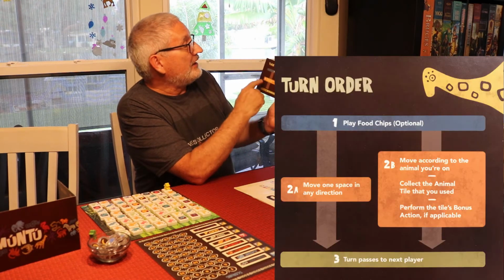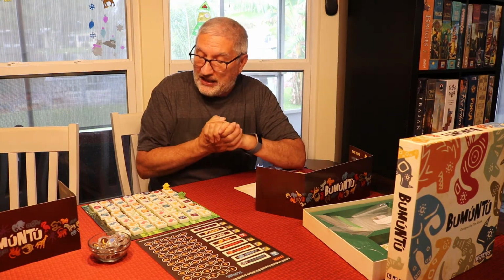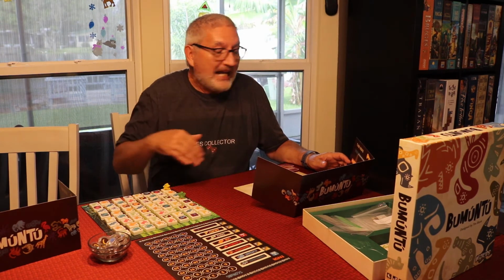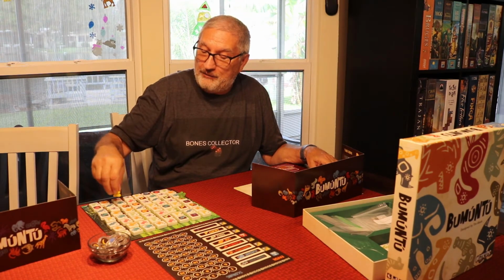Bumuntu - Rapid Review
This a brief overview of one of our favorite abstract strategy games.  Bumuntu plays great with 2 players and was one of  my Top 10 games of 2019.  Let me know what your favorite abstract strategy games are.